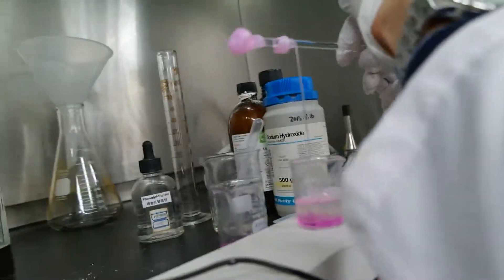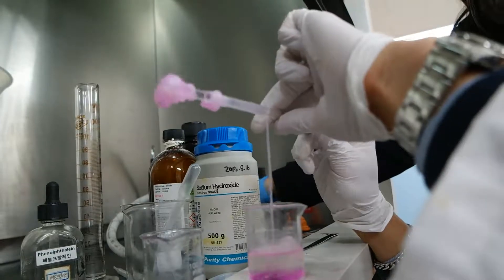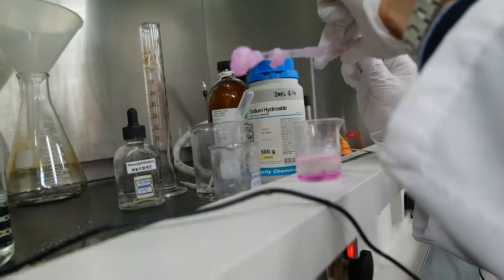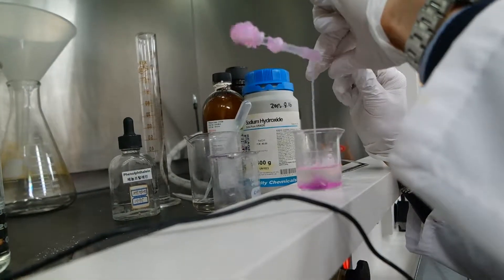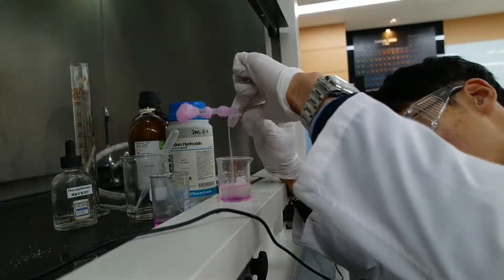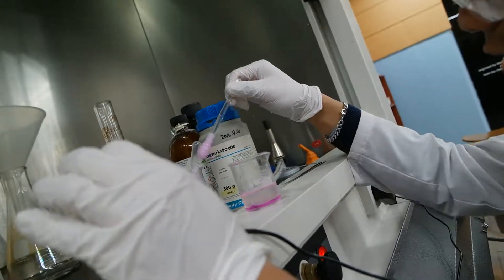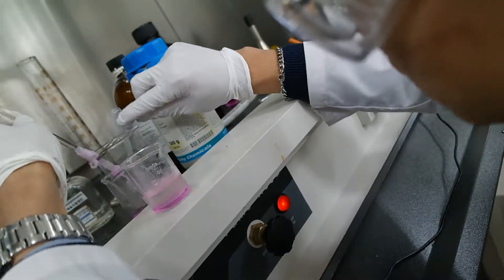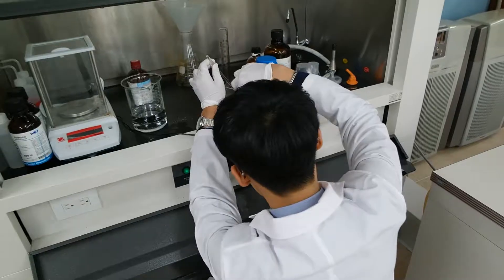Nylon Synthesis NOT GONE WRONG!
So, turned out that the process actually worked after some time to settle. I'm so happy that it actually worked. The instructions are down below:
"If we can do it, everyone can do it"

Apparatus:
seabacoyl chloride, methylene chloride / hexane, hexamethylenediamine, NaOH, Phenolphthalein, distilled water, methanol / acetone, (rest skipped)

Procedure:
reagent preperation (Mix in hood)
1.) add 1ml of SC in 50ml of Methylene chloride/ CCl4 / Hexane

2.) in 100ml cylinder add 2.3 grams of Hexamethylenediamine + 0.4g of NaOH+ Phenolphthalein few drops+ 50 ml of distilled water

3.) pour 1.)  to 2.)  slowly dripping along the wall of the beaker and make as small disturbance as possible

4.) using a pinchett or a rod slowly curl up the nylon

5.) clean the nylon with (methanol/acetone + water in 1:1 ratio).